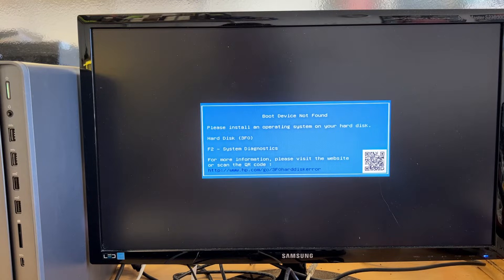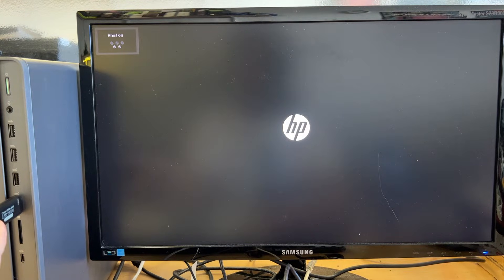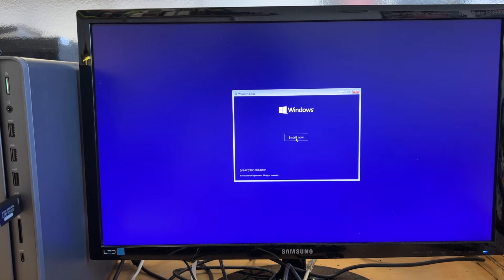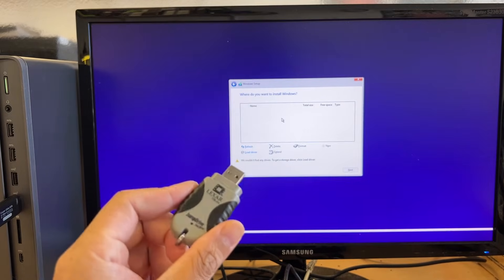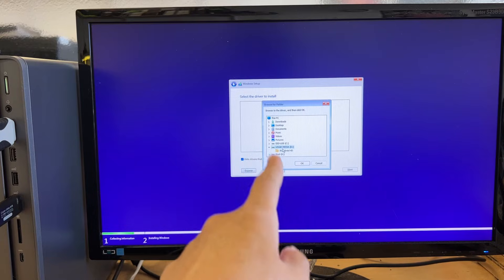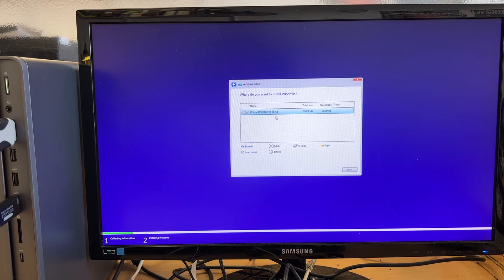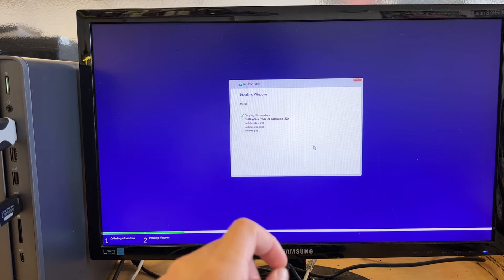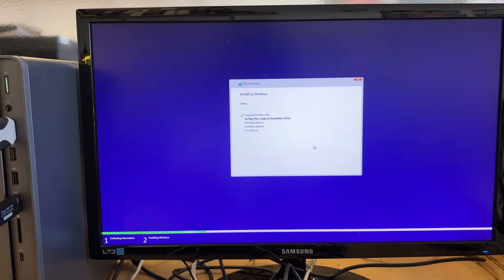Solved. Windows 11 installation does not see m2 ssd.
After replacing M2 SSD, the Windows 11 installation media was not able to see the new M2 SSD.

This is how you can solve the problem.

You need a USB drive. Download the file into the USB drive.

Download the files and load it into the USB drive.
Click on Browse, select the USB and the files you downloaded.
Look for: Intel RST VMD Controller 467F
Good luck !